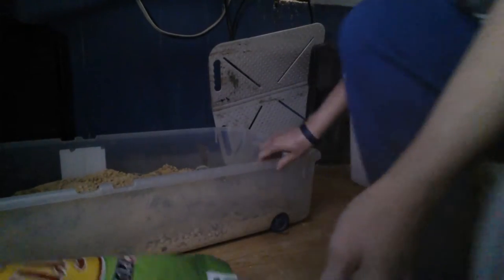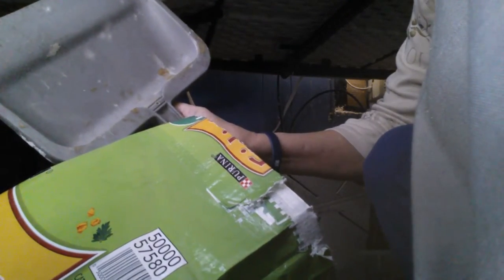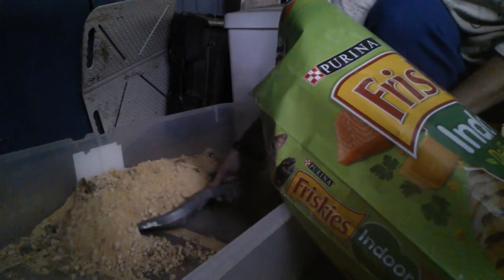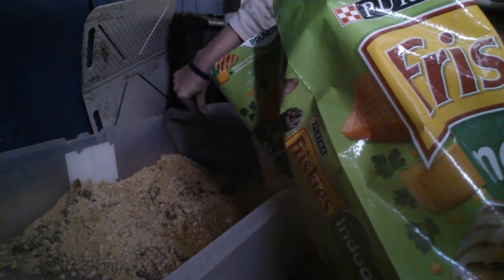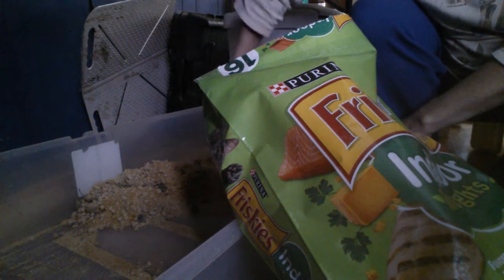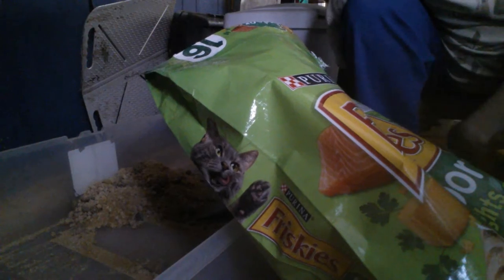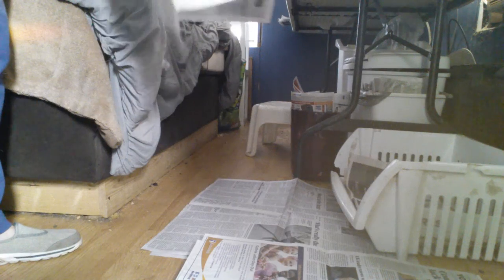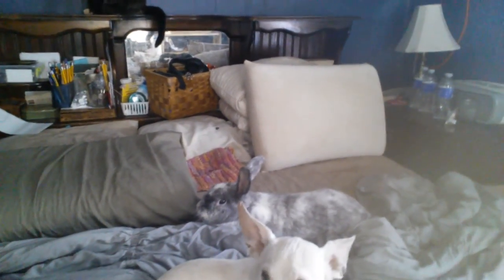Vlog#62 Scooping the Pooping Using Horse Bedding for the Cats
I use horse bedding it's easier on my lungs. It is also easier to clean up after the feline fur brains. I wish the dogs would learn to use it!